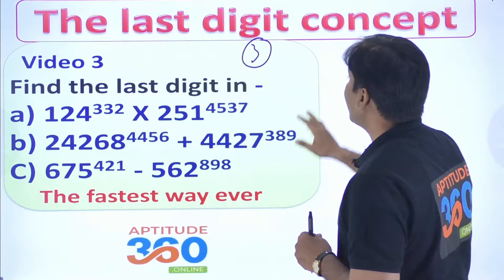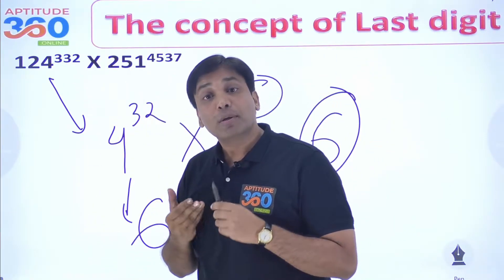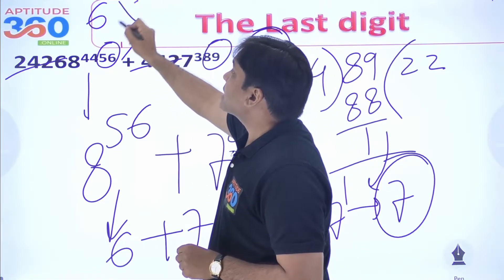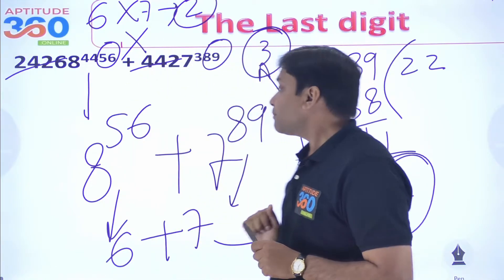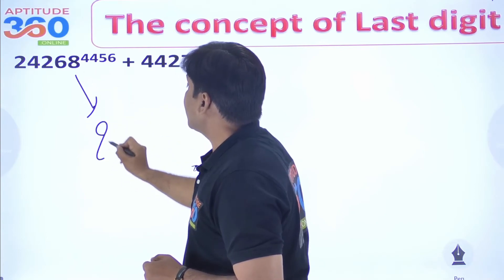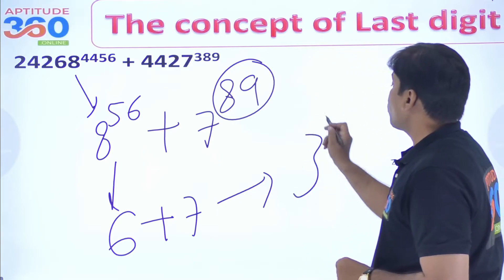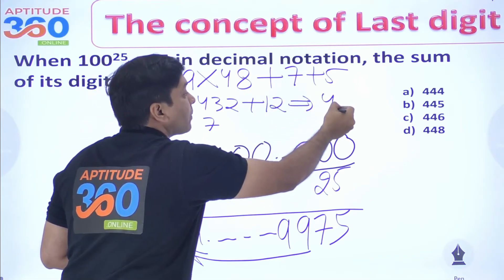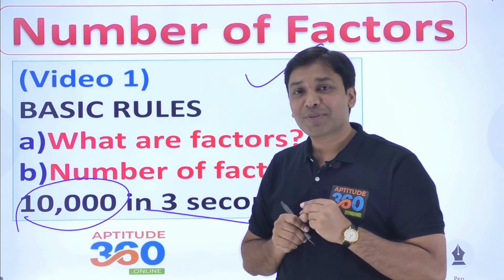#3 Last Digit Concept || How to find last digit of a number raised to power other number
Finding the last digit of any number raised to power any other number is a very important concept that most of the aptitude based competitive exams ask questions from. Even though such problems seem to be very difficult, one can solve them in less than 5 seconds.

After watching 3 videos in this series, you will be able to understand -
1) How the concept of cyclicity works?
2) How to find the last digits of any number raised to power any other number?

After watching this video, you will be able to find the last digit of the following numbers -
1) 124^332
2) 2514^537
3) 124^332 X 25145^37
4) When 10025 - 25 in decimal notation, the sum
of its digits is
5) The rightmost digit preceding the zeros in the value
of   20^53